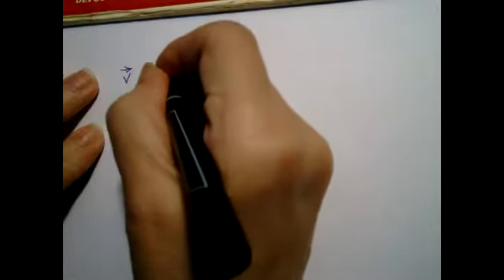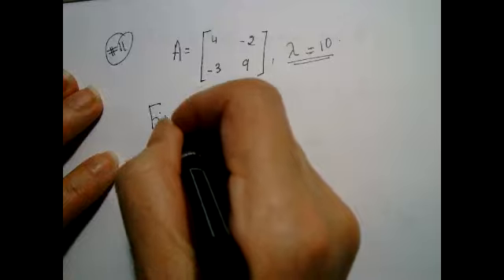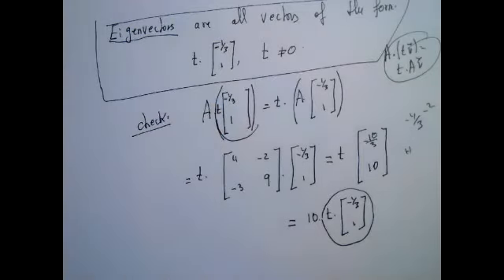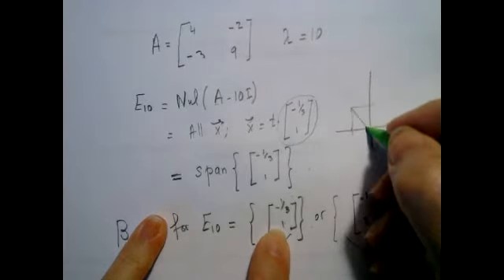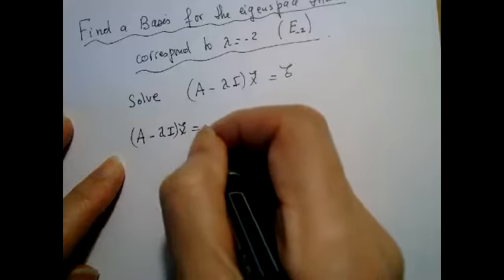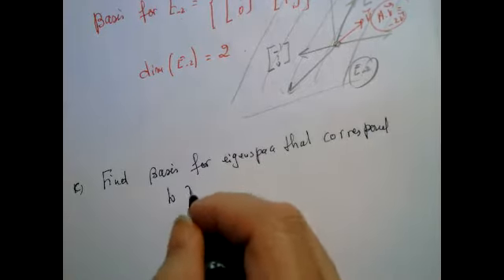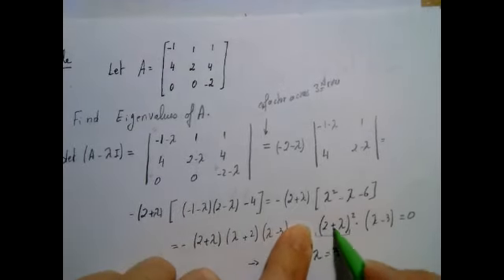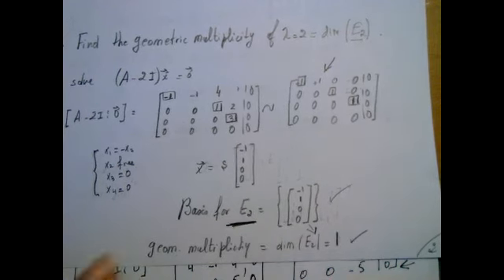December 2, 2020 MA265